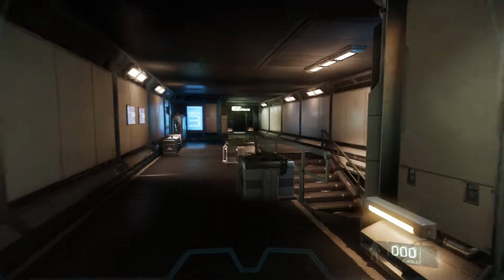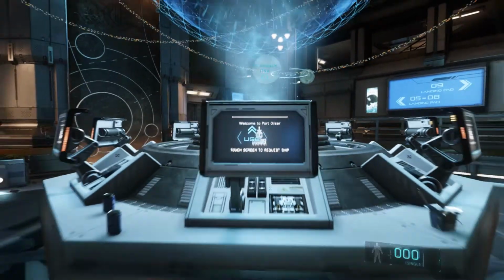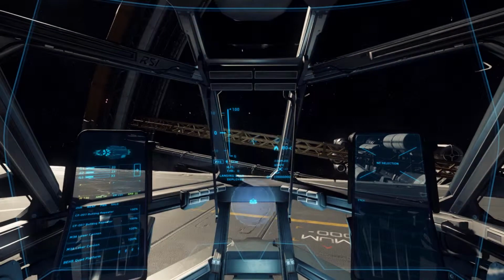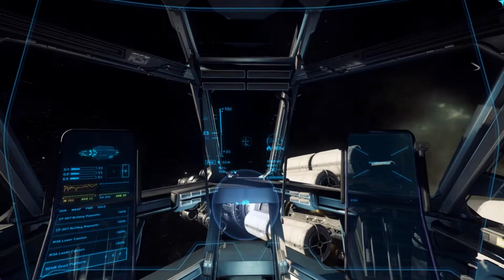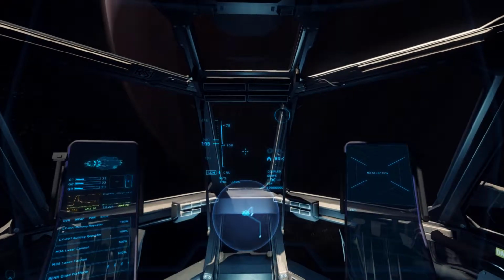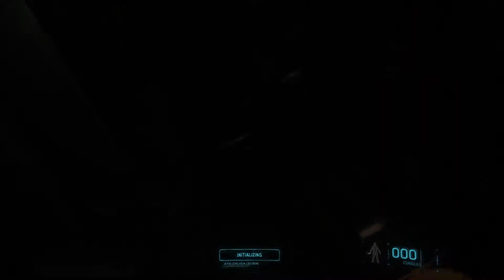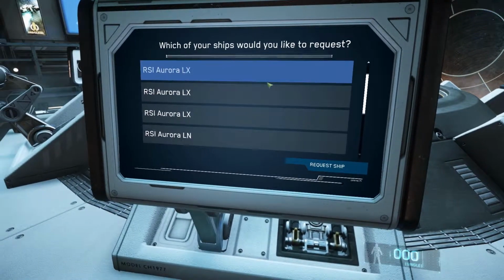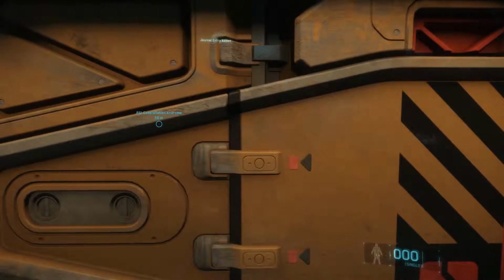Star Citizen - Flight School 1: Basic Movement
In this tutorial we check out the basic movement mechanics in the 2.0 Alpha of Star Citizen. From walking around to flying a ship, I've got you covered.